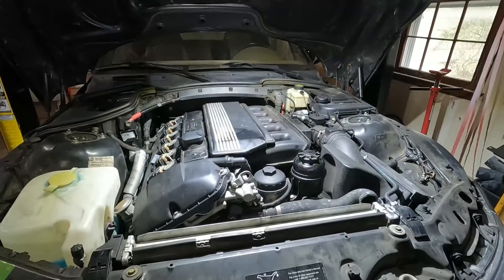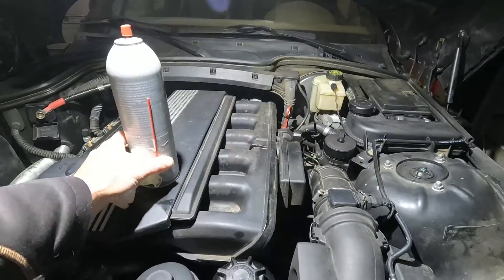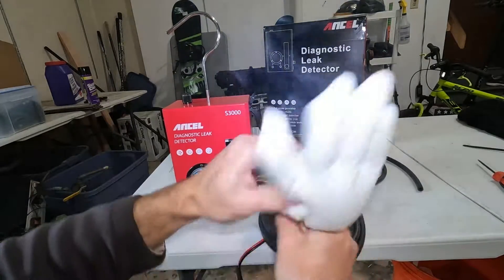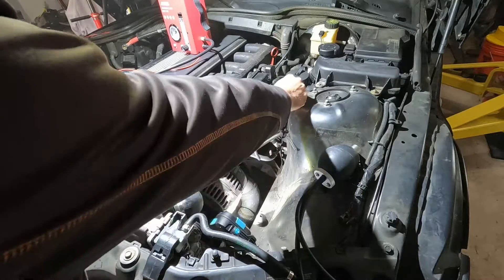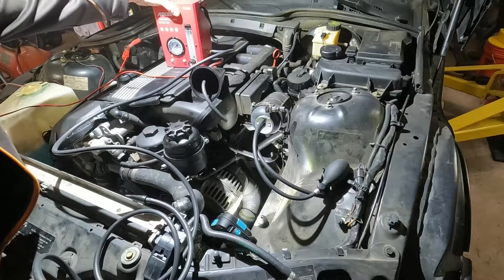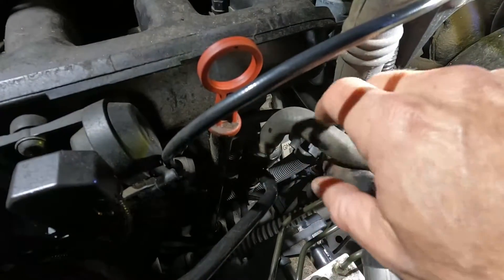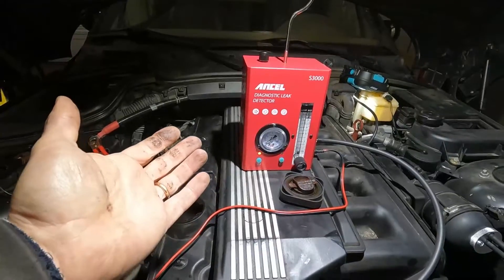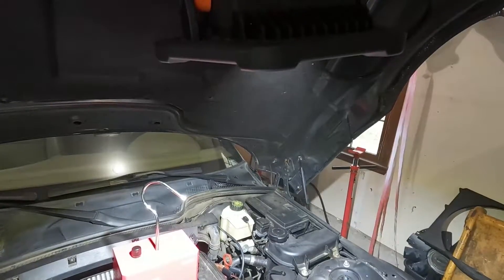Air Leak Code P0171 P0172 P112F How To Fix Mixture Too Lean Check Engine Light With Smoke Test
In this video I go over the most common cause of a check engine light which is the mixture too lean faults P0171 mixture too lean bank 1 and P0172 mixture too lean bank 2. These codes can cause a check engine light and is one of the main reasons for losing power and using extra fuel ( Bad fuel economy).
Smoke machines used to be very expensive and you would need a compressor to use them. With the Ancel Smoke Machine you do not need an external compressor and this complete smoke machine kit has everything you need to find the air leak on your vehicle!

Ancel Smoke Machine (No External Compressor Needed!)

The OBDII trouble code P0171 - System Too Lean (Bank 1) means that the engine air-fuel mixture is too lean, or there is too much air and too little fuel. Driving a car with the code P0171 can cause more damage to the engine over time, as when the engine runs lean, the combustion temperature is higher.
Symptoms of mixture too lean:
When an engine runs lean it lacks power and may stall when the car is stopped at a stop sign. The acceleration may also feel slow. The engine may run rough at idle. If this code is caused by a vacuum leak, there might be a hissing noise coming from the engine. The engine may also be difficult to start. Another symptom of an engine running lean is when there is an engine knock or detonation (pinging) under load or when accelerating uphill.
Basic checks under the hood include: is the air filter box properly closed? Does the intake boot have any cracks? Are any of the vacuum lines or hoses disconnected?
An air leak anywhere between the engine intake and the mass air flow sensor is often called a 'vacuum leak' or 'intake leak'. Common examples of vacuum leaks include a ripped or cracked intake boot, leaking intake manifold gaskets, stuck-open or defective PCV valve or ripped PCV hose, cracked or disconnected vacuum line.
A good smoke machine will help you solve your check engine light for P0171 mixture too lean fast and easy.